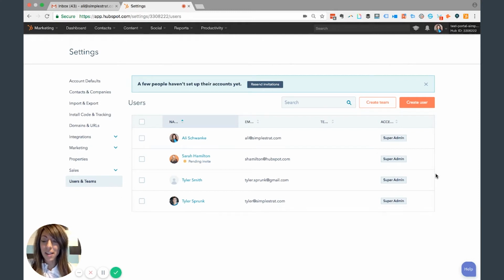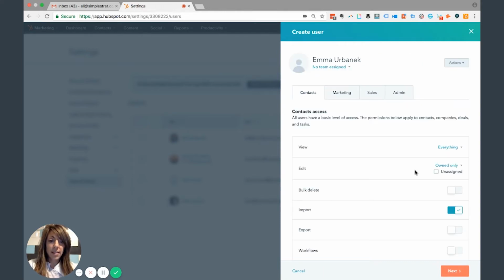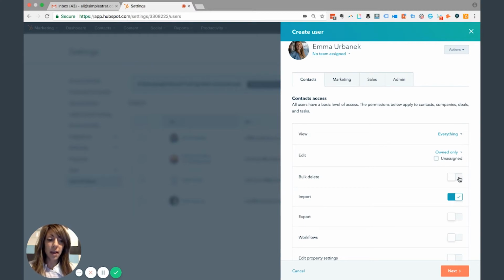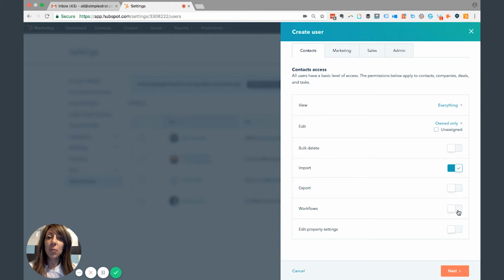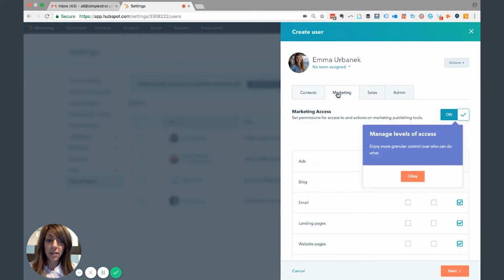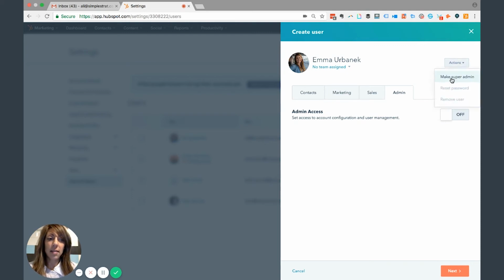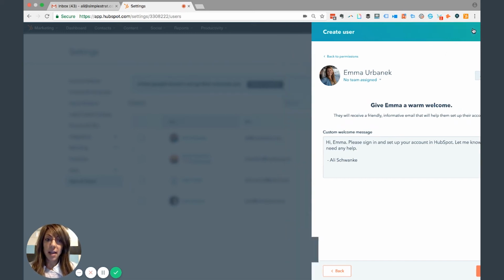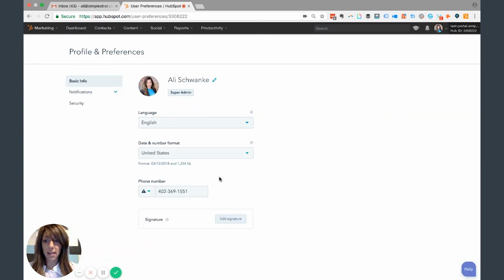How To Add and Setup a New User in the HubSpot CRM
In this video - Learn how to add and setup a new user in the HubSpot CRM.

👉🏻 Need some more help with HubSpot? Learn about our HubSpot consulting services

📚ADDITIONAL RESOURCES:
Want a deeper look at what you should know before buying HubSpot? Grab our free HubSpot guide at our

For help with inbound marketing and leveraging content to drive leads for your company,